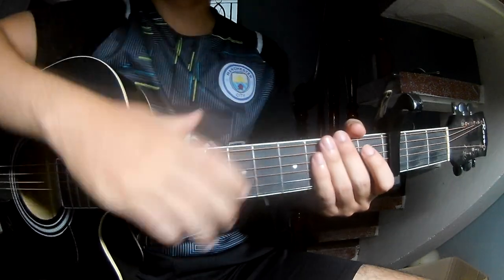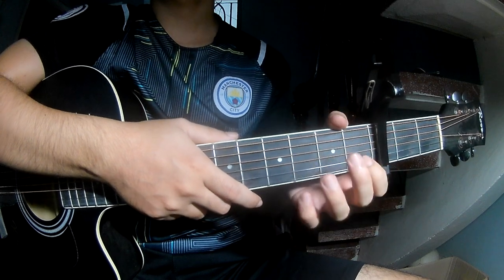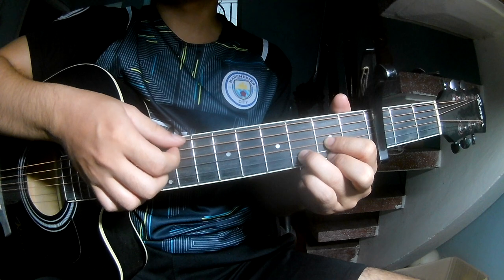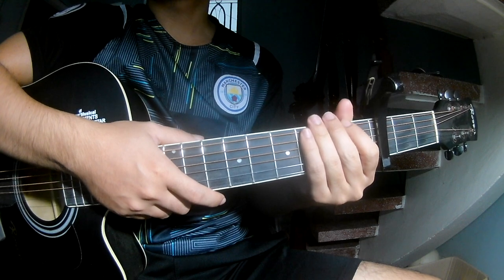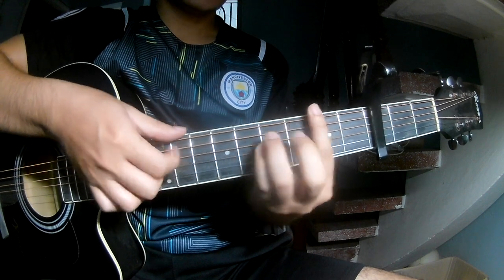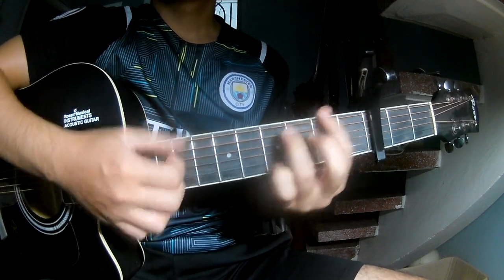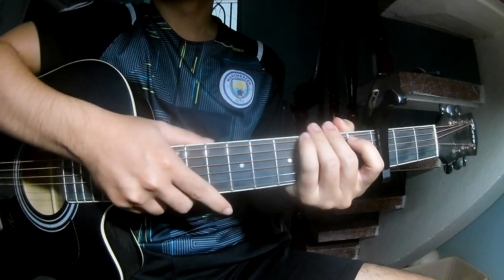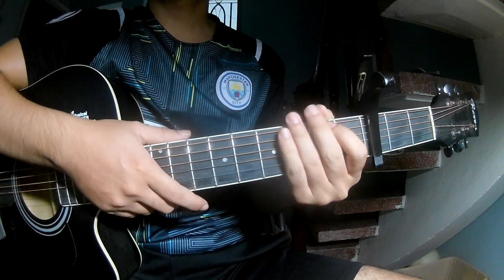How To Play Guitar Unwritten By Natasha Bedingfield Version 1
Natasha Bedingfield - Unwritten

Capo 3 with [C] [G] [D] [Bm] [Gm]

PRE-CHORUS
[D] [C] [Bm] [Gm]

CHORUS
[Bm] [G] [Bm] [G]

BRIDGE
[D] [G] [D] [G]

Today, I will share with you How To Play Guitar Unwritten By Natasha Bedingfield Version 1